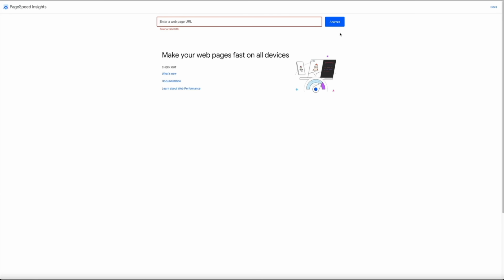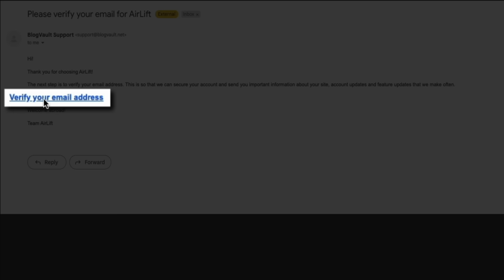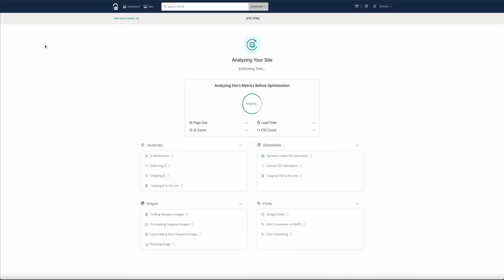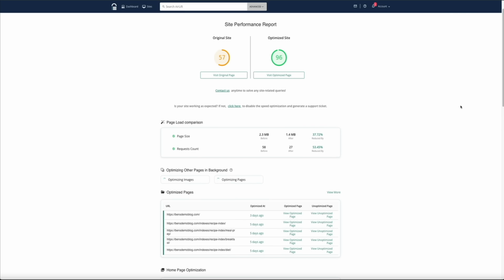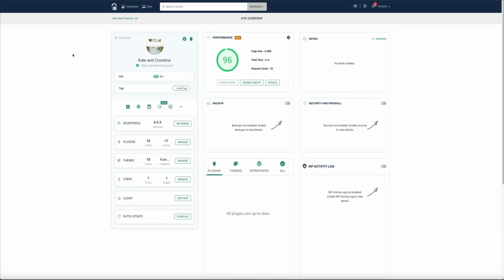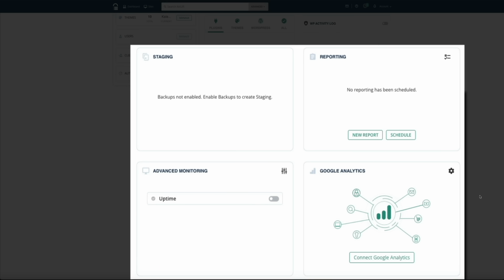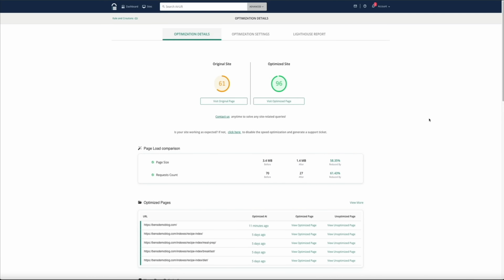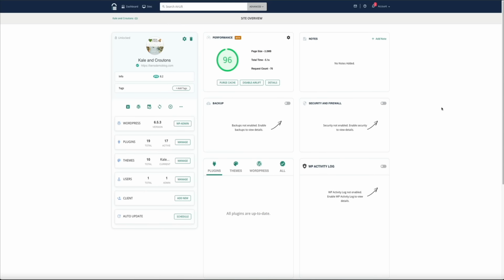Airlift Free WordPress Plugin Review & Tutorial: Speed Up Your Site⚡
Welcome to this review and tutorial of the FREE Airlift WordPress Plugin! If you’re looking to instantly speed up your WordPress site and boost your Google Core Web Vitals scores, you’ve come to the right place.

Airlift is your complete performance solution, offering caching, CDN, image optimization, CSS improvements, and more—all with the click of a button. In this video, we’ll explore how Airlift can transform your website’s performance.

👇GET AIRLIFT FOR FREE

TOPICS + TIMESTAMPS

0:00 Intro
1:15 Website Speed Test Without Airlift
1:49 How to Access the Airlift Plugin
3:04 How to Download and Install Airlift to WordPress
4:20 Site Sync & Optimization
7:16 Airlift Dashboard Overview
10:39 How to Configure Airlift Optimization Settings
12:01 Website Speed Test With Airlift